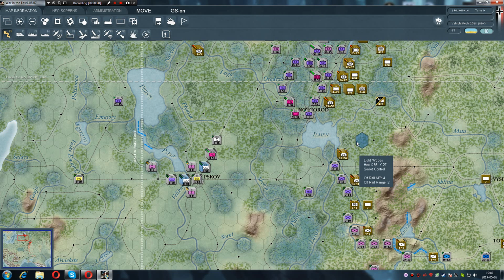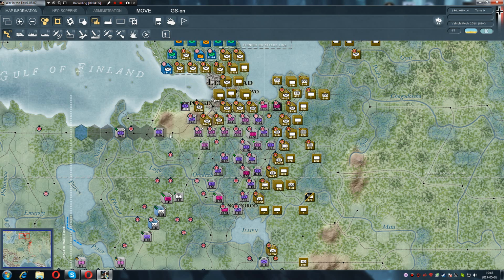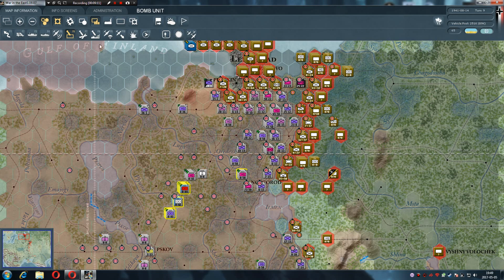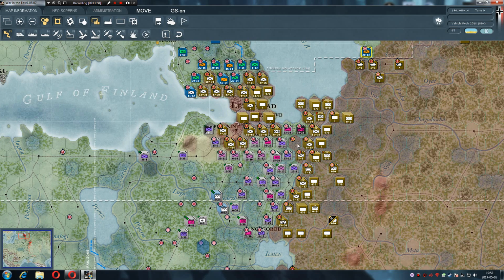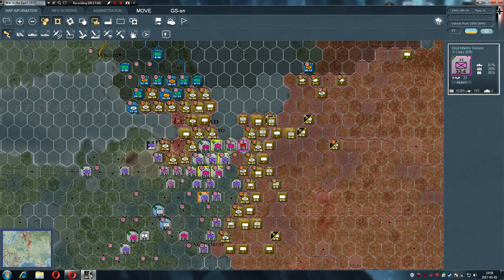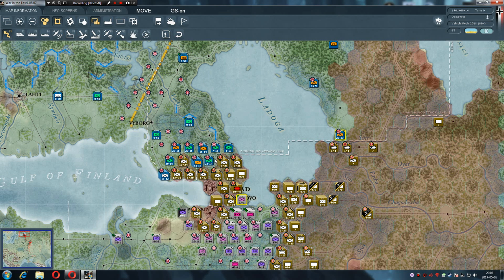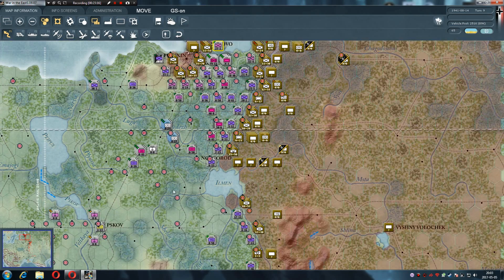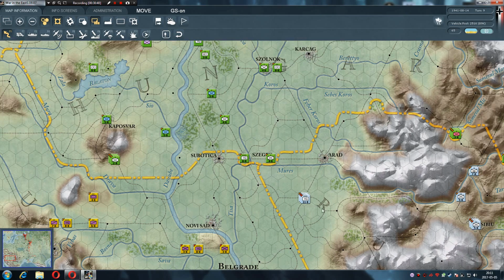War in the East Tutorial German Campaign Ep. 30 AGN Turn 9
Hey guys, I decided to create a series for the German side in Gary Grigsby's War in the East. It is meant as a walkthrough for people who are somewhat familiar with the game (the absolute basics are not explained) and want to hone their skills vs AI a bit.
In this episode:
- we break through the river at Leningrad!